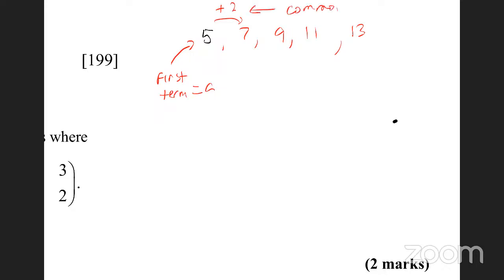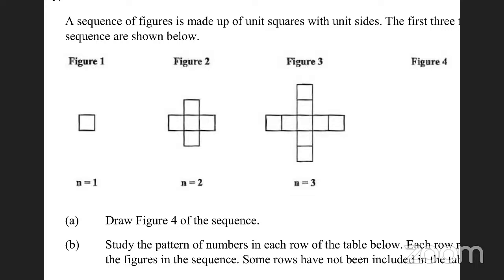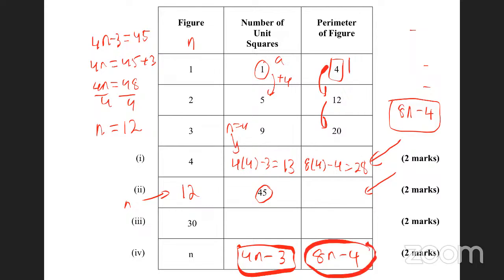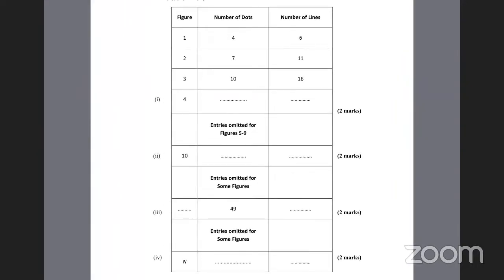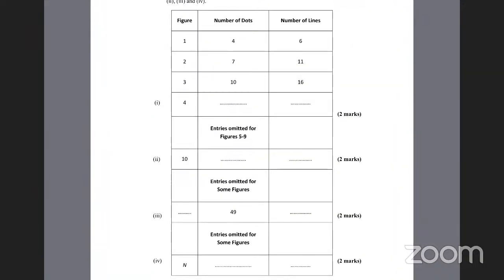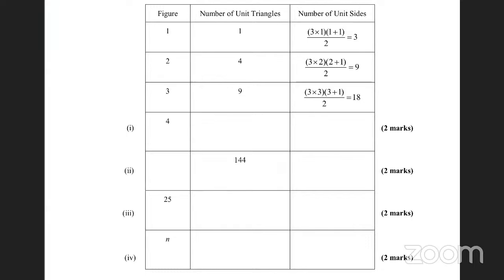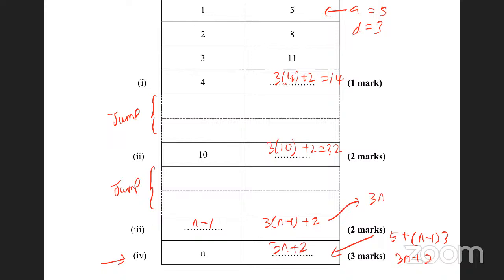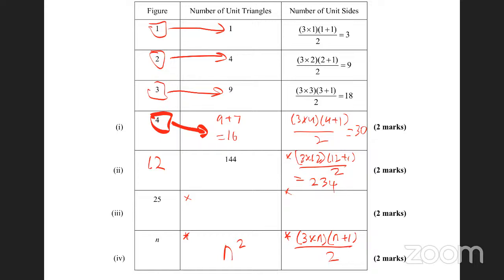CSEC Mathematics - Investigative Questions